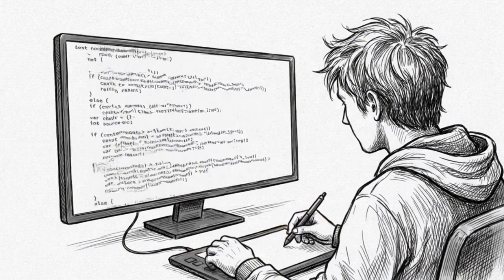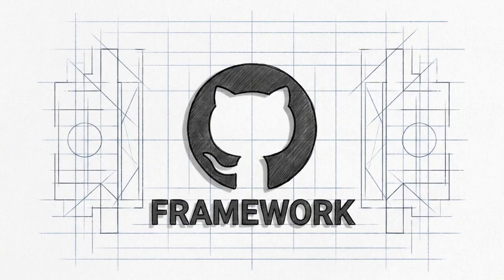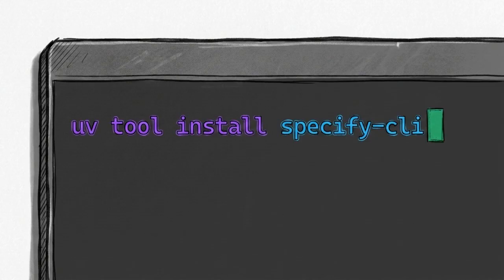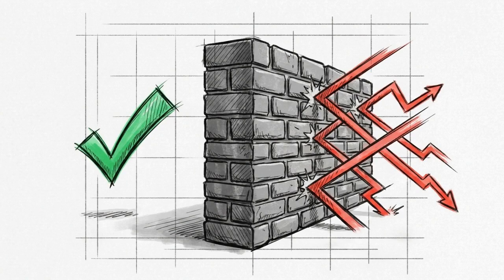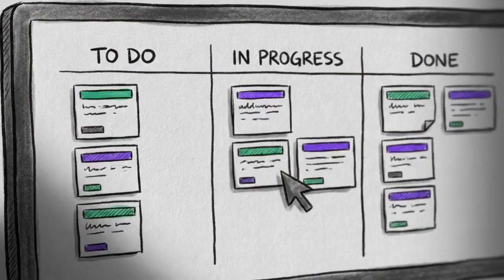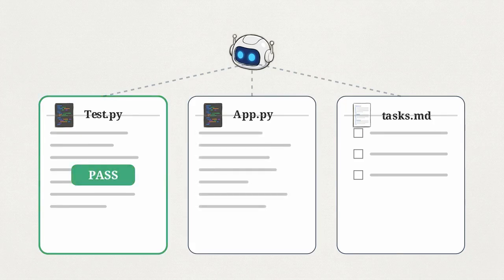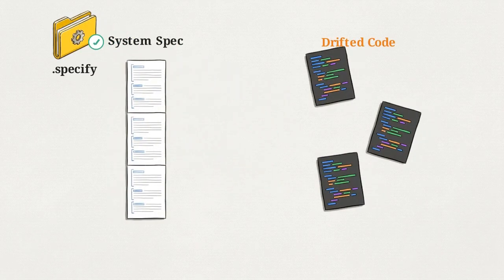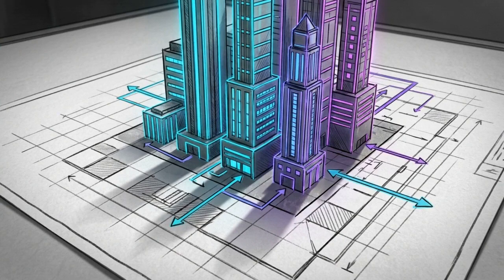Spec Kit GitHub Overview: Turn Markdown Specs Into Auditable AI Code Without Spec Rot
Spec Kit is an open source GitHub repository that turns AI coding from loose prompts into a spec-driven engineering workflow. This cinematic overview follows the transcript’s sequence: local initialization, constitution rules, requirement clarification, planning, checklist and task generation, test-first implementation, and convergence against the original plan. It highlights why Spec Kit keeps specifications as the authority, preserves offline repository control, and creates traceable links from business requirements to code. If you evaluate autonomous engineering tools for enterprise reliability, governance, and auditability, this overview shows where Spec Kit fits for serious production teams.

TimeStamps:
0:00 AI Code Reliability Problem
0:19 Spec Kit Core Role
0:40 Specify CLI Initialization
1:19 Project Constitution Rules
1:47 Requirements Clarification Workflow
2:24 Technical Planning and Task Order
2:56 Test First Implementation Cycle
3:22 Preventing Specification Drift
3:33 Convergence and Traceability
4:19 Specification First Engineering

📦 Spec Kit GitHub overview
⚙️ spec driven development workflow
🔐 offline repository audit trail
🧪 test first AI implementation loop
📈 enterprise engineering governance scale

Spec Kit lets small teams direct stronger agents without multiplying review debt, giving architects more leverage per decision and cleaner evidence for every release. When requirements, tests, and implementation stay chained to one specification, execution scales faster, compliance costs drop, audit readiness improves, and intent becomes the core strategic insight.